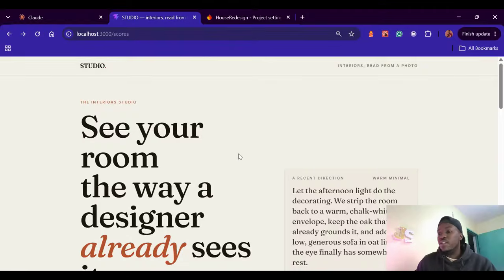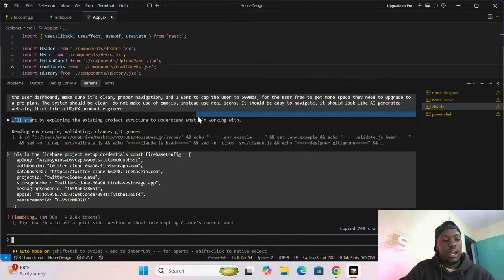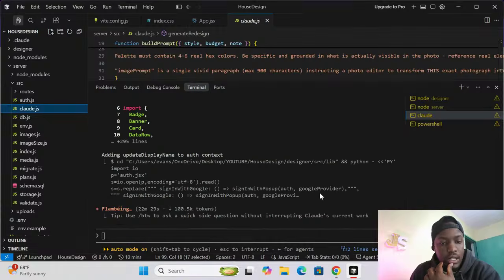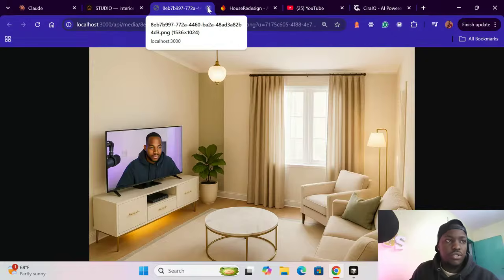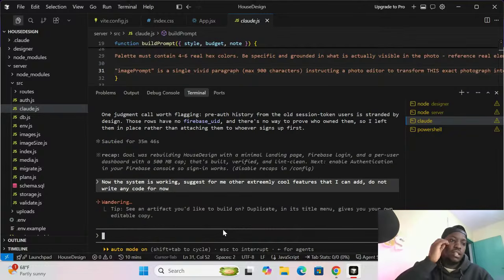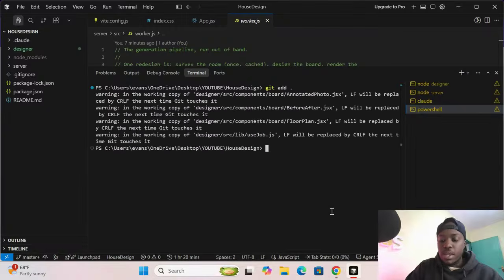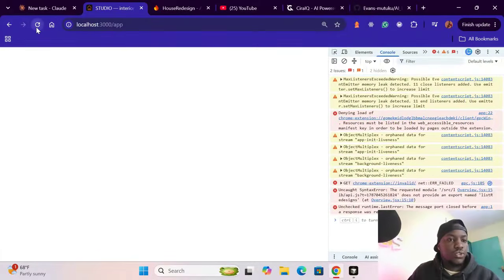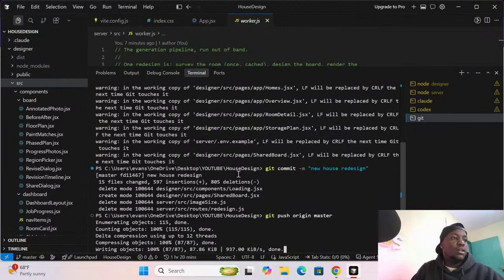I Let AI Redesign My House and This Happened - Part 2, Revenue $0.00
I built an AI that takes a photo of your room and redesigns it.
Upload a picture of any space, pick a style, and the AI generates a new version of the room in seconds.

In this video, I walk through:
The idea and why I built it
The stack (React, Tailwind, Anthropic, Nodejs)
A live demo in my own living room
The biggest technical challenge I hit
What's next on the roadmap

About me
I'm Evansify - I teach web dev, Python, and AI at Power Learn Project, and I build things in public. CTO at CiraIQ.